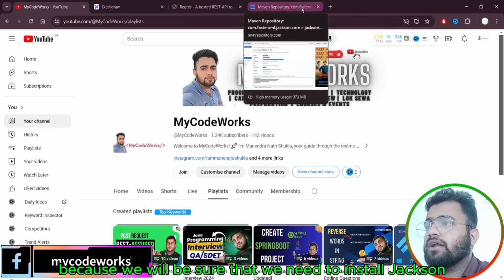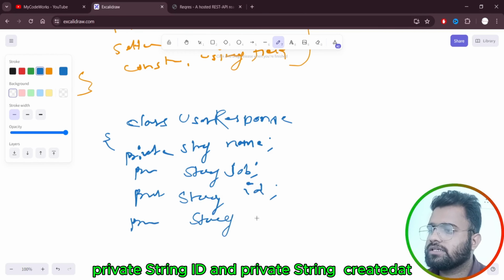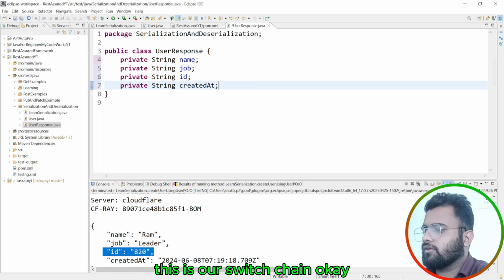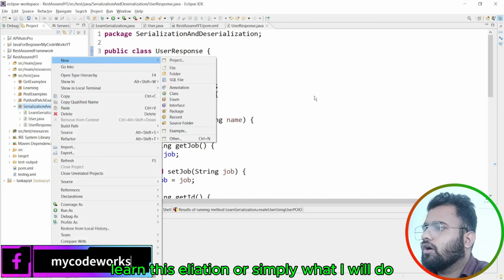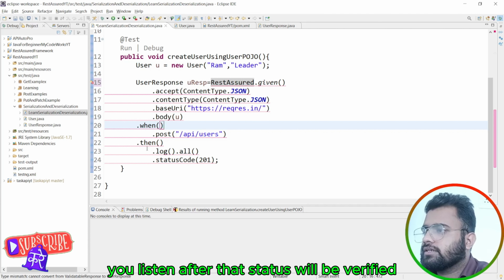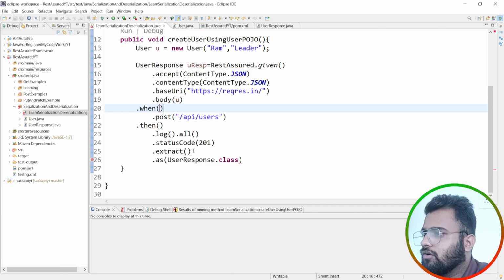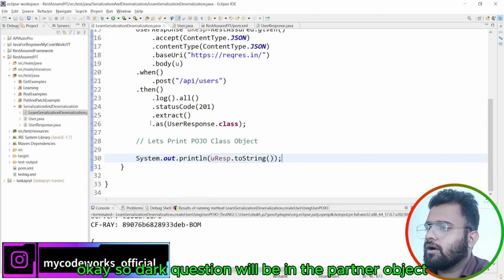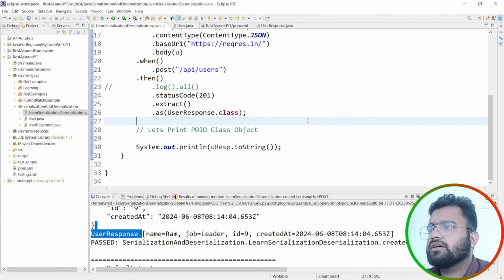Deserialization In Rest Assured | RestAssured Tutorials 2025 | MyCodeWorks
Welcome to MyCodeWorks! In this comprehensive tutorial, we delve into deserialization in Rest Assured, a crucial aspect of API testing. Whether you're a beginner or looking to brush up your skills, this video is perfect for you.

🔍 What You Will Learn:

Understanding Deserialization: Learn the fundamentals of deserialization and its importance in API testing.
Rest Assured Basics: A quick overview of Rest Assured and setting up your environment.
Implementing Deserialization: Step-by-step guide on how to implement deserialization in Rest Assured.
Handling Complex JSON Objects: Techniques to handle and deserialize complex JSON responses.
Practical Examples: Real-world examples to solidify your understanding.

🛠️ Tools & Technologies Used:
Rest Assured: A powerful tool for testing RESTful web services.
Java: The programming language used in our examples.
IntelliJ IDEA: Our IDE of choice for writing and running tests.

📂 Related Resources:

Rest Assured Documentation
JSON to POJO Converter
Previous Rest Assured Tutorials

Stay updated with the latest in API testing, automation frameworks, and coding best practices.